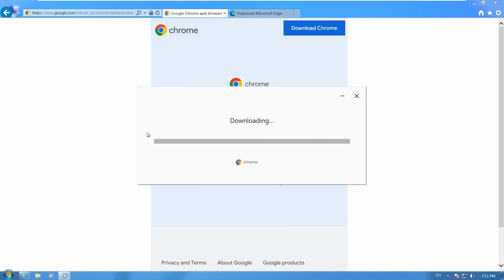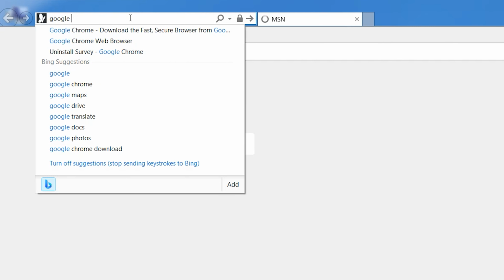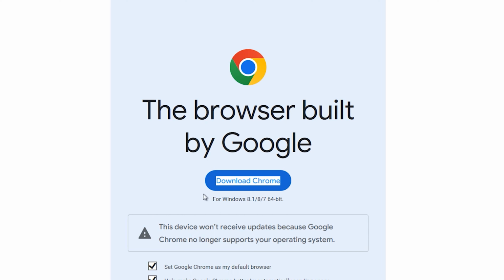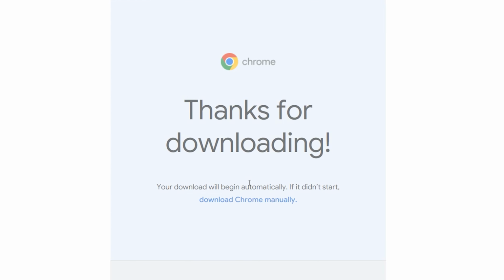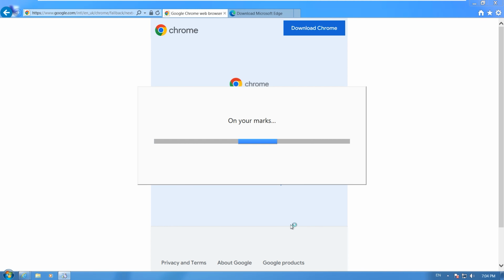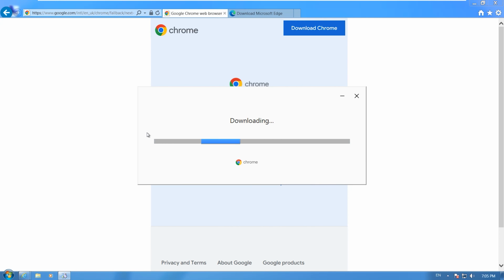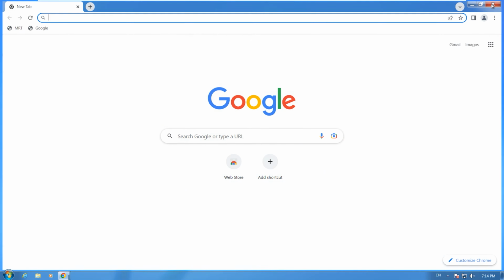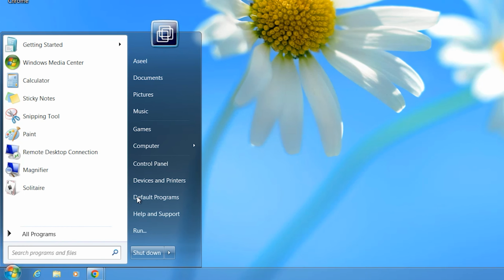how to download chrome in laptop windows 7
In this video, you'll learn how to easily download and install Google Chrome on your Windows 7 laptop. Whether you're setting up a new device or just need a reliable browser, we've got you covered. We’ll walk you through the entire process—from visiting the official Chrome website to completing the installation.

✅Key Points:✅
This is the first step in acquiring the latest version compatible with Windows 7.
Download Process: Walk through the straightforward process of selecting the correct download option for Windows 7, ensuring that users choose the appropriate version (32-bit or 64-bit) based on their system specifications.
Installation Steps: The video demonstrates how to run the installer, manage installation preferences, and finalize the setup, making it easy for even beginners to follow.
Setting Chrome as Default Browser: Guidance on how to make Chrome your default browser for seamless browsing, including importing bookmarks and settings from your previous browser.

✅ Benefits:✅
Enhanced Browsing Experience: Downloading and installing Chrome on your Windows 7 laptop provides access to one of the fastest and most secure web browsers available. Chrome's minimalist design, frequent updates, and extensive range of extensions significantly improve web navigation, making it an ideal choice for everyday browsing and professional use.
Security and Compatibility: Chrome offers robust security features, including built-in malware protection, automatic updates, and the ability to sync your data across multiple devices. Additionally, it ensures compatibility with a wide range of websites and web applications, making it essential for users looking to maximize their online productivity and security on a Windows 7 system.